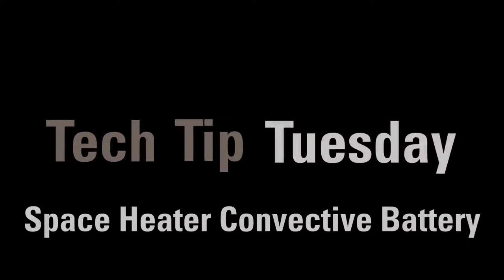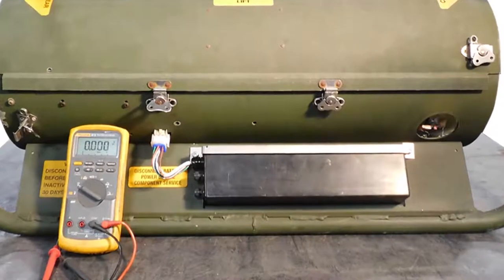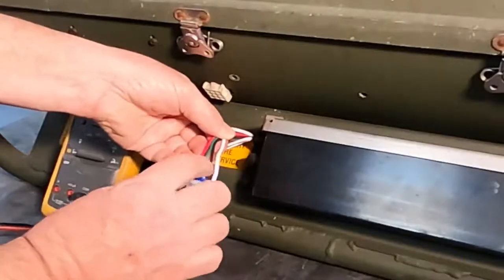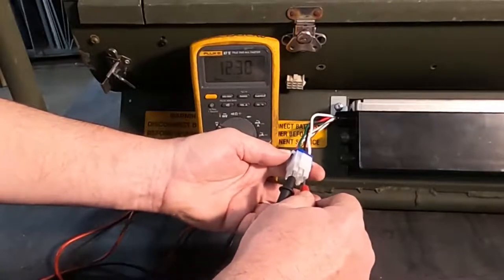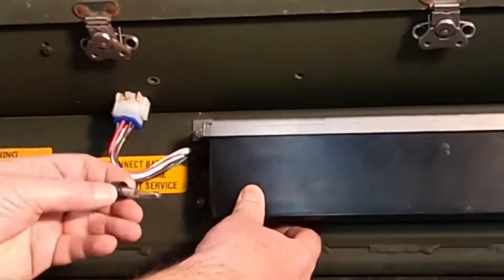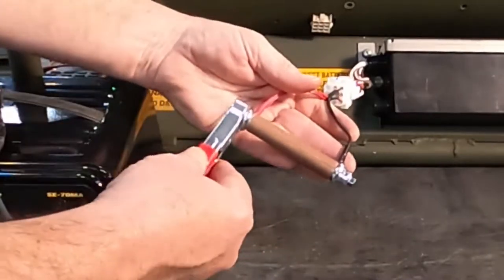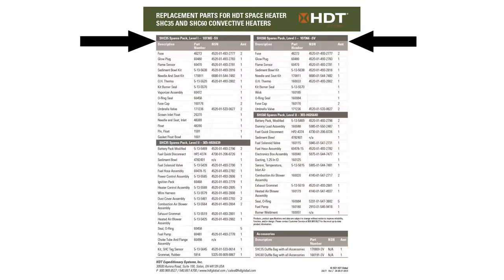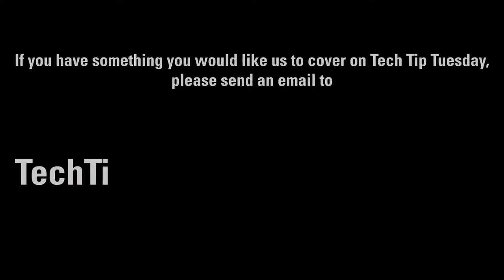Space Heater Convective Battery (SHC) | Tech Tip Tuesday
NATO Jump box - starts the heater even if the batteries are dead.

SHC35 Spares Pack, Level I – 107365 -SV
SHC35 Spares Pack, Level II – 303-H026639

SHC60 Spares Pack, Level I – 107366 -SV
SHC60 Spares Pack, Level II – 303-H026640